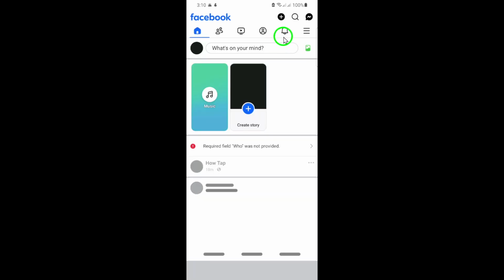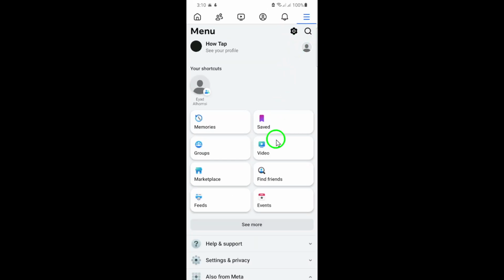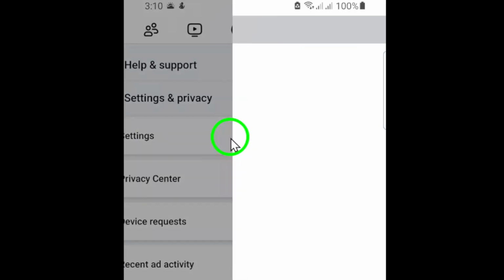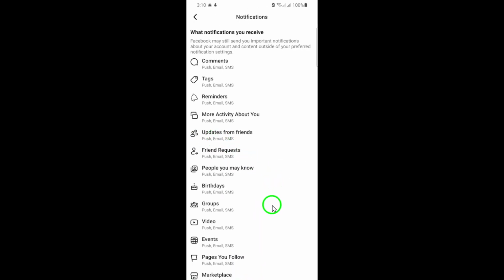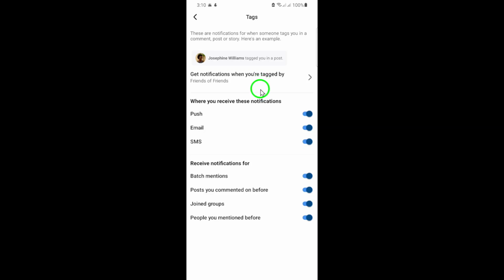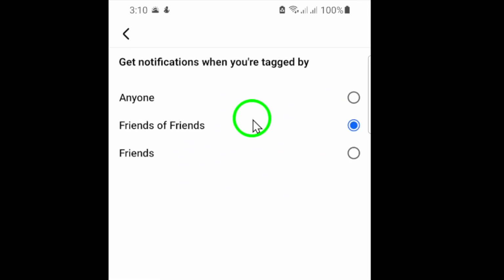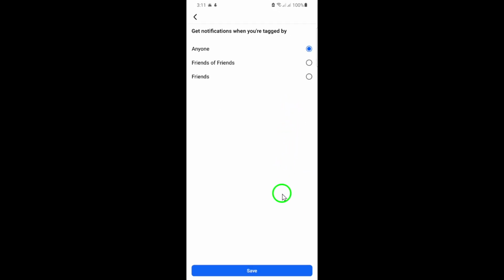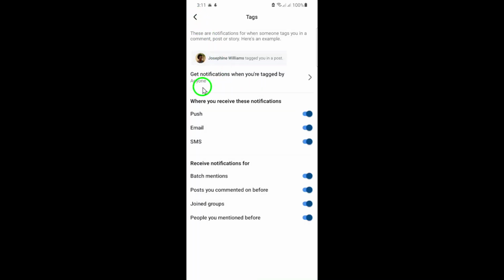How To Turn On Tag Notifications From Anyone On Facebook (Updated)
Learn how to turn on tag notifications from anyone on Facebook with this simple step-by-step guide! Stay updated whenever you're tagged by anyone and never miss a moment. Follow these easy instructions to enable this feature today.

1. Open the Facebook App

2. Access Menu

3. Scroll to Settings & Privacy

4. Tap on "Settings"

5. Scroll down to the "Preferences" section and tap on "Notifications"

6. Tap on Tags category & tap on "Get notification when you're tagged"

7. Tap on Anyone & tap on save

Timeline:
00:00 Start
00:12 How to do it
01:05 End